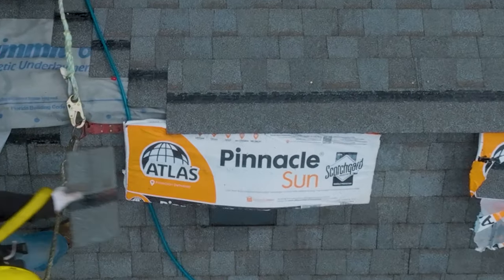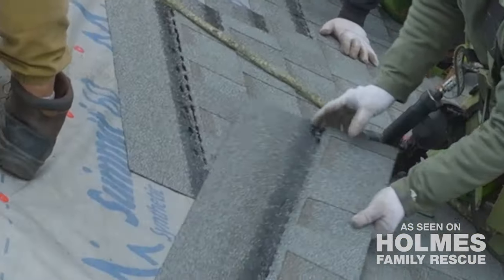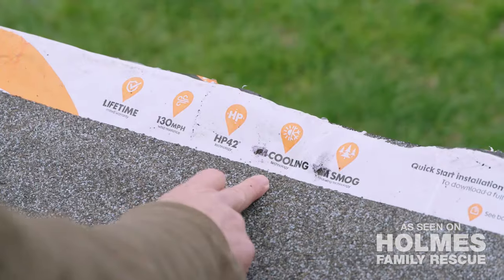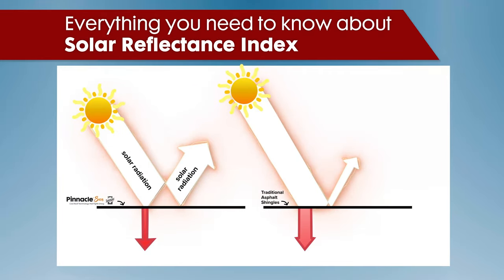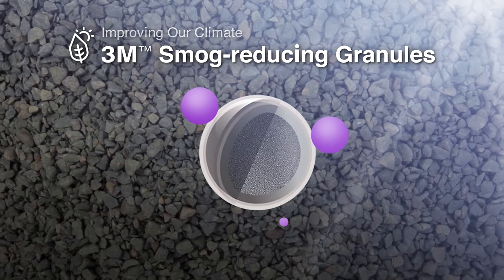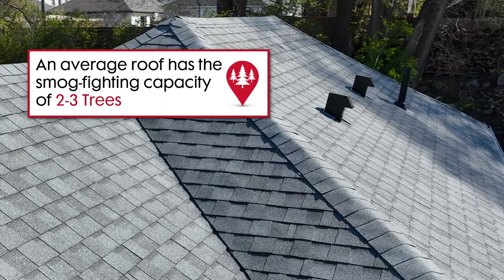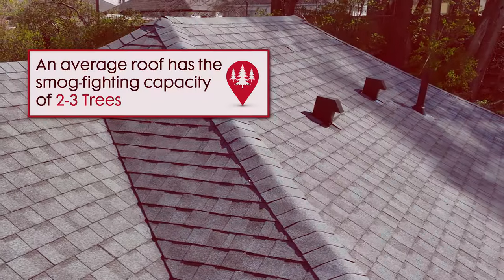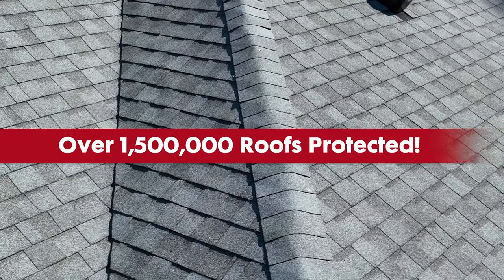Mike Holmes New Roof Replacement Project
When we saw this house we knew the roof needed to be replaced as soon as possible before it causes damage to the interior of the home. We installed Pinnacle Sun Shingles from Atlas Roofing - Shingles with 3M protection. Here are some of its benefits 👍